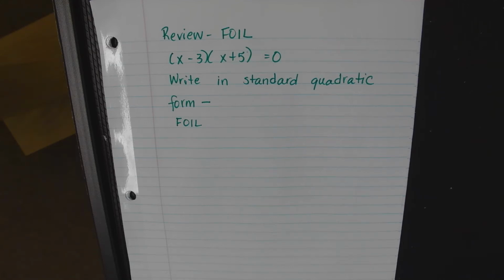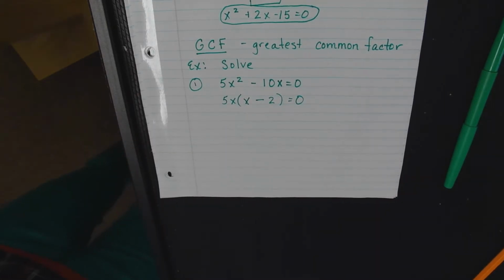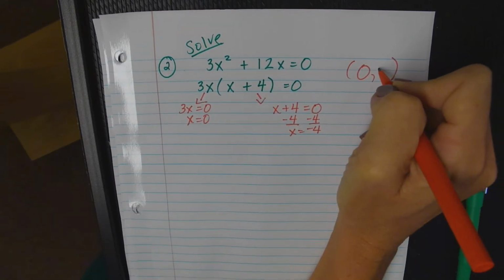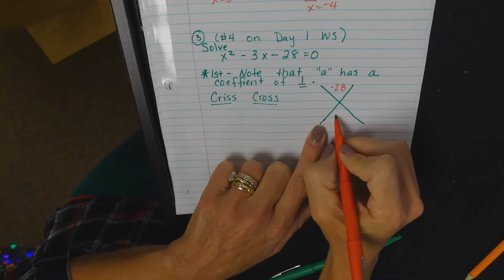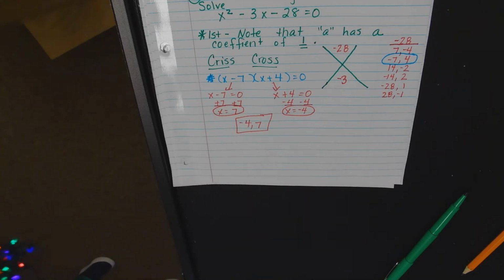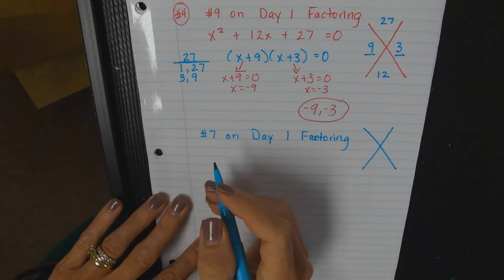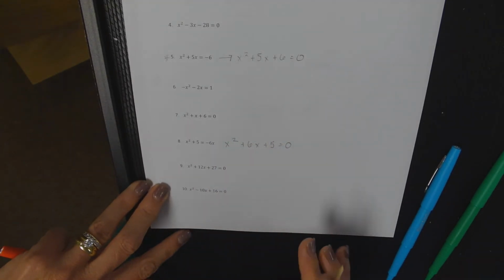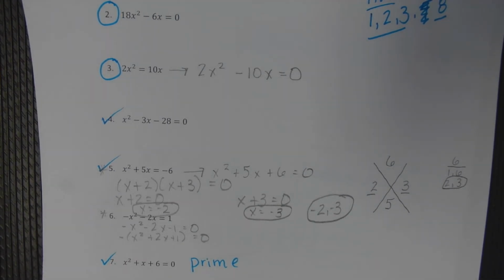Lesson 4.3- factoring Day 1